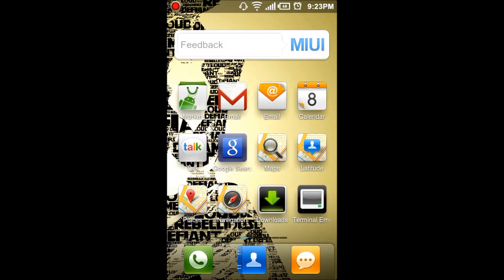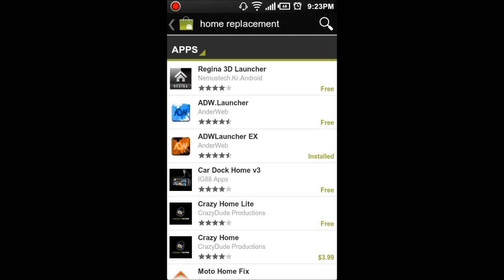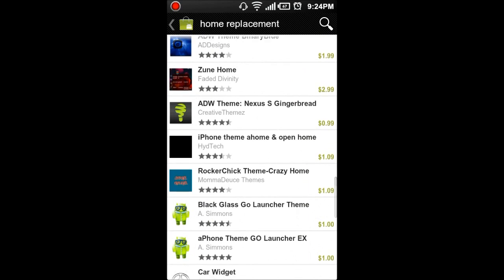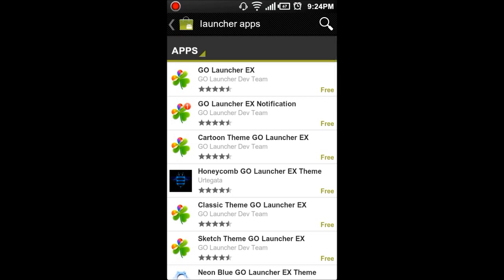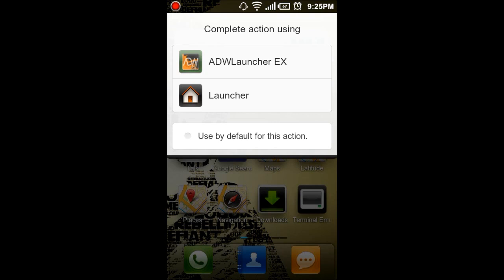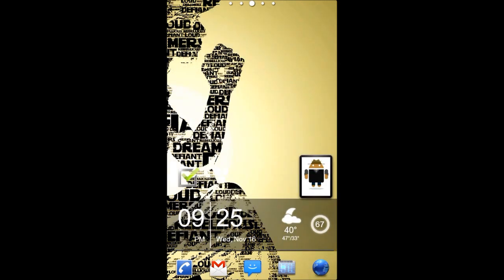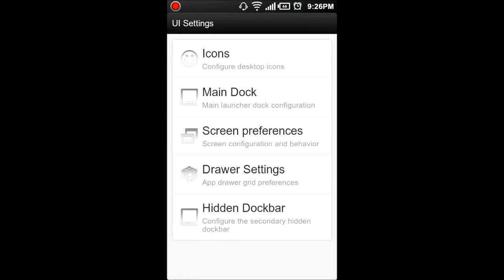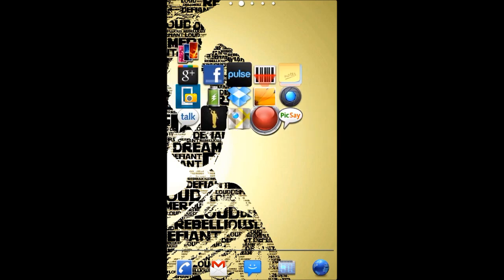PART 1 - How to use a desktop replacement on your Android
We wrote a post in our early days here at PracticallyAndroid.com titled "New home for your Phone!" where we opened the door to the beautiful world of customizing your Android like there is no tomorrow. The problem? Well, not very many people knew about our awesome little blog back then and we didn't have these cool tutorial videos either! So without further ado click past the break to learn how to completely remodel your home screens in the first of a 3 part video-series to learn how to use a desktop replacement app on your Android!